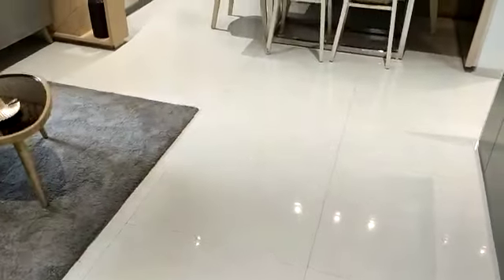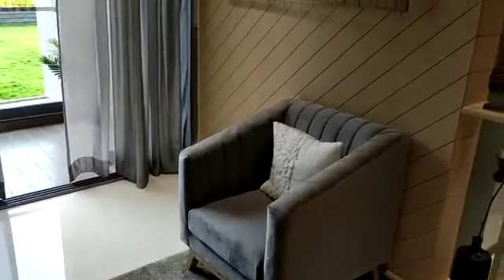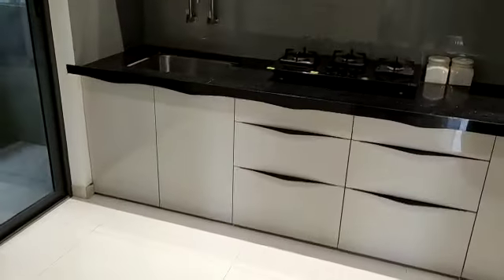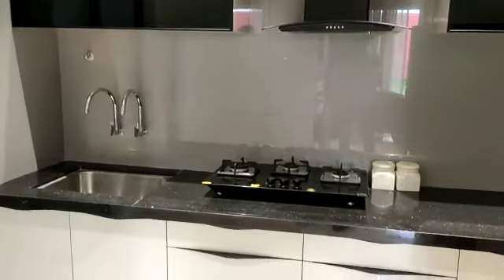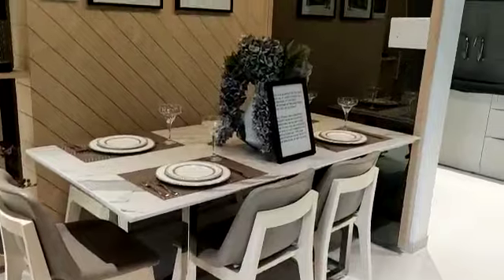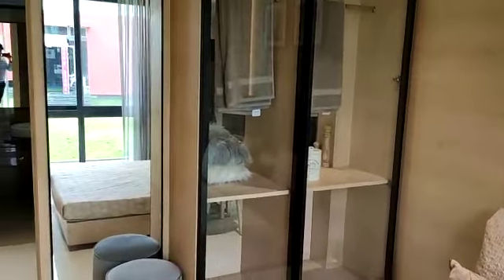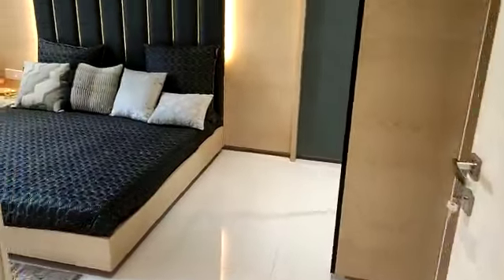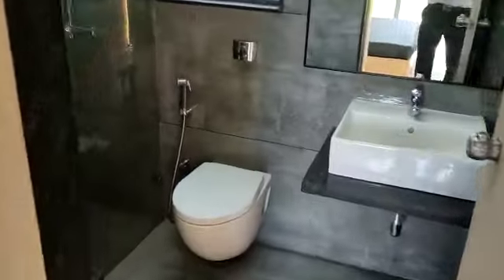2Bhk 823sqft | ANP ATLANTIS, Balewadi PUNE | For Offers | Baner Balewadi Pune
ANP Atlantis Balewadi brings to you 2, 3 and 4 BHK Luxury homes that re-frame the traditional definition of luxury living with designs with elegant combinations. Inspired by multi-generations, the homes in ANP Atlantis Balewadi are perfect for an elevated living experience. ANP Atlantis Balewadi is a level up in every sense!

Launching 2,3 & 4 BHK luxury flats at ANP Atlantis Balewadi. Get Exclusive Launch Offer Rate & Offers - First Come First Serve - Limited Time Deals.

ANP Atlantis brings to you 2, 3 and 4 BHK homes that re-frame the traditional definition of luxury living with designs with elegant combinations. Inspired by multi-generations, the homes in ANP Atlantis are perfect or an elevated living experience.

ANP Atlantis is a level up in every sense! Wake up to a sensory feast everyday in exquisitely designed homes.
AN
EXCEPTIONAL
EXPERIENCE
Your leisure time is not only a luxury that life you every now and then but a time where you can just sit back and reflect on your life. At ANP Atlantis we have ensured your comfort with the amenities that are chosen.
They are exclusive!
They are a sign of opulence!

THE
DETAILS
OF
MAGNIFICENCE
The beautifully crafted homes at ANP Atlantis host an array of exclusively picked speci cations. Reinvent elegance with the details that are not just limited to the interiors but also extends to the exteriors.

CITY LIFE
AT YOUR
DOORSTEP
The stunning location of Balewadi is an absolute winner at ANP Atlantis. Live the upgraded life right from the time you wake up. Unwind in style at an ideal space in an ideal location that connects to everything, from upbeat eateries to hospitals to shopping arcade.

BY M/S FIVE STAR SHELTERS  MAHA RERA NO- P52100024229